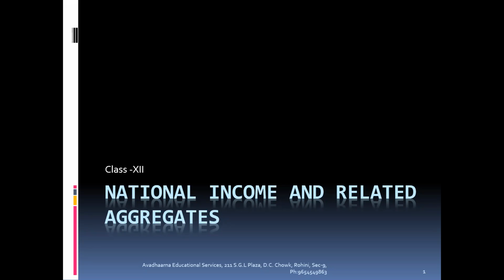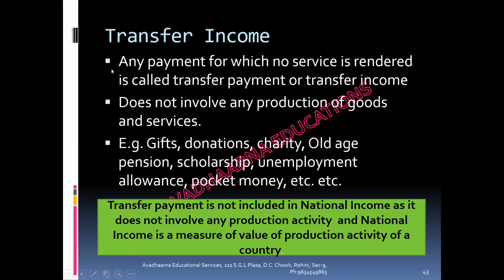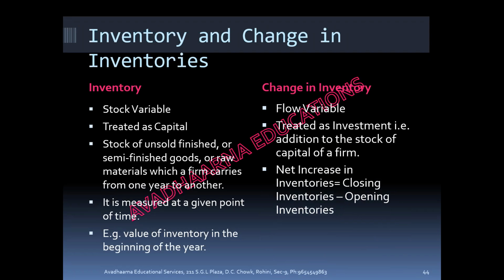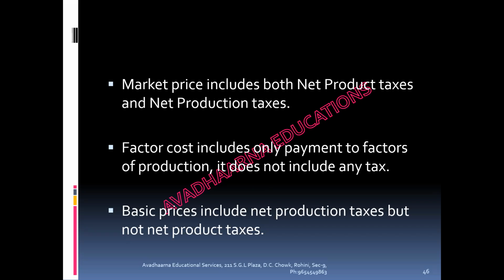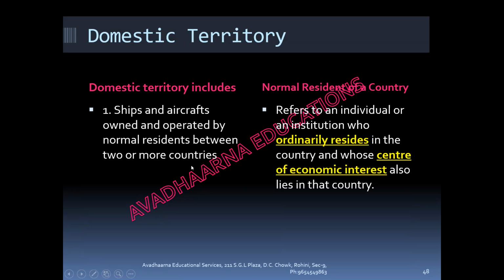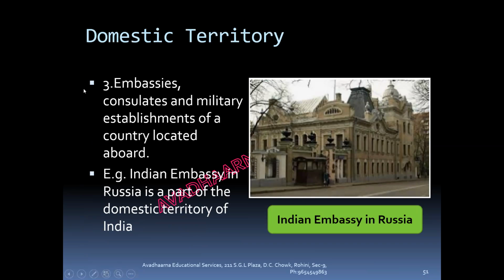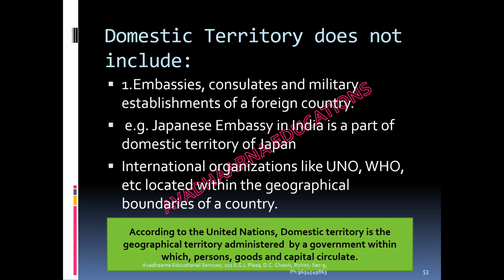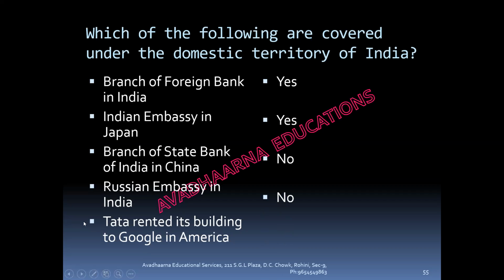Meaning of Domestic Territory (National Income and related aggregates) Part 3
National Income and related aggregates (Part 3)
Meaning of Domestic Territory
Meaning of Normal Resident